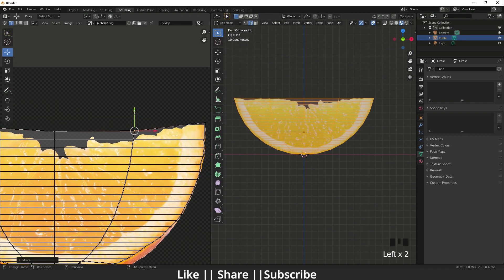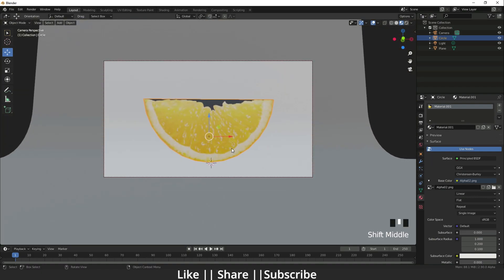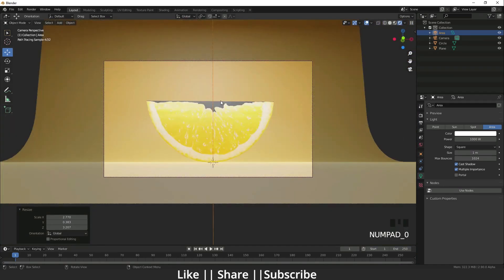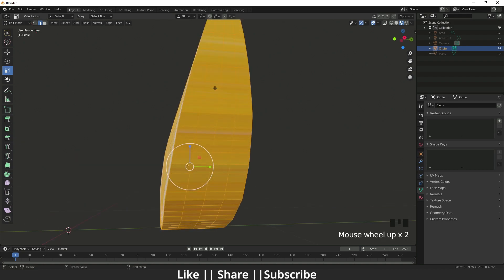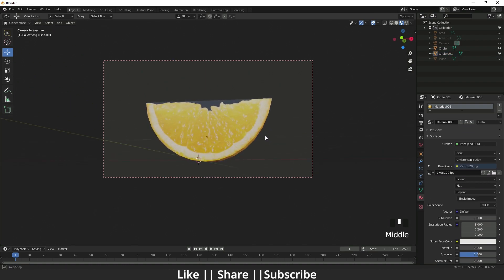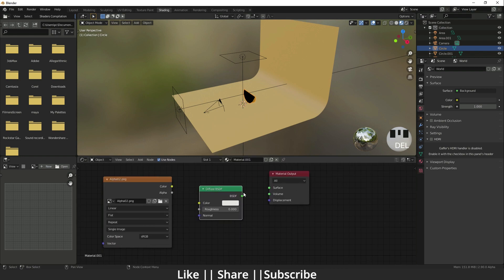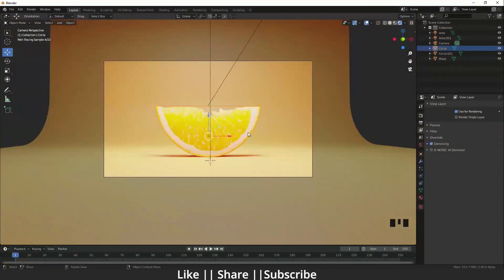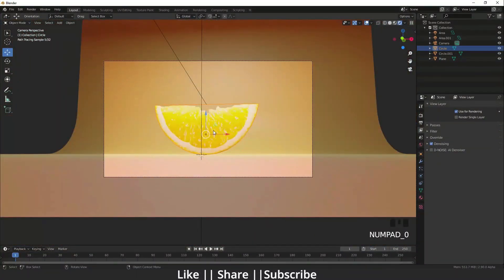Making A Orange Slice With UV Projection-Mapping Beginner Tutorial Part-2 || Blender 2.90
Hello, guys, I hope you are doing well and I'm going to upload this video again because many peoples are telling me that voice is not clear so that why I delete the Background music and re-upload the video please support and give love my video, and in this video, I'm showing you Making A Orange Slice With UV Projection Mapping in Blender and I hope you will like this tutorial if you like the video make sure to hit the subscribe button and hit the bell icon too.

Links:
Project File